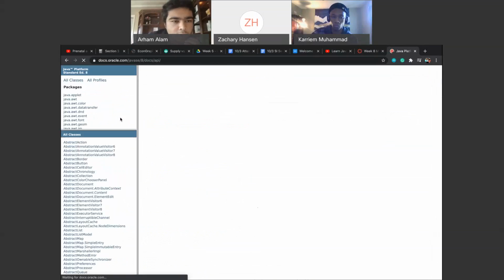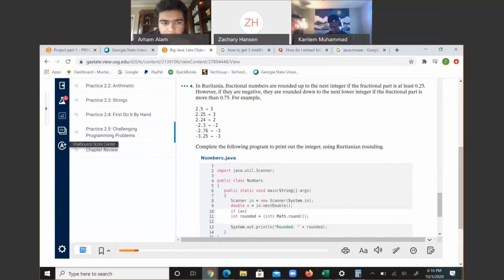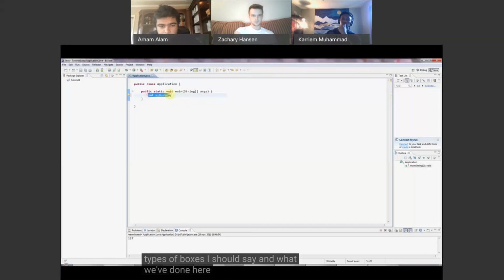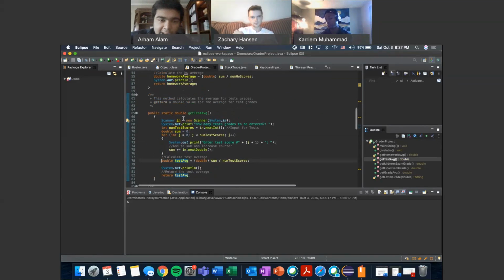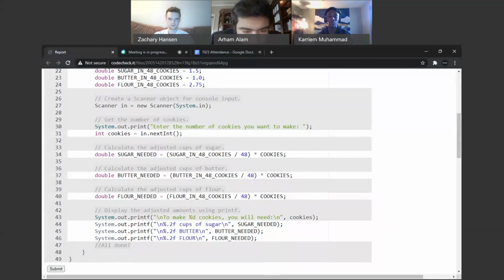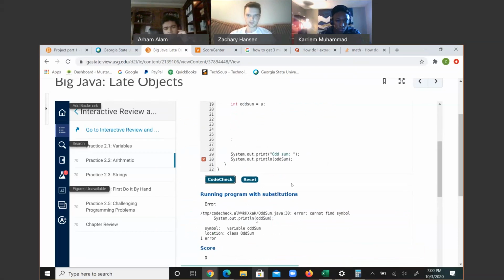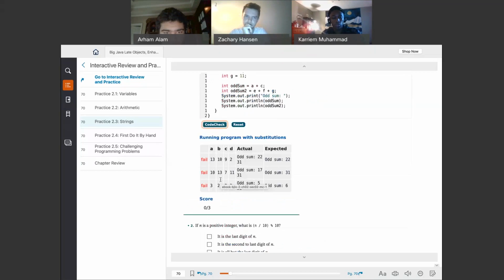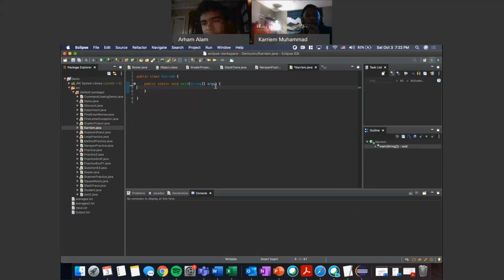SI Leader CSC 1301 Oct3 2020 Session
Supplemental Instruction Leader, CSC 1301 Georgia State University, Atlanta, Georgia, 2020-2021: After studying Java at GSU, I was offered a job as a Supplemental Instructor. In this job, I guide students through coding projects and teach them the basic tenets of computer science.